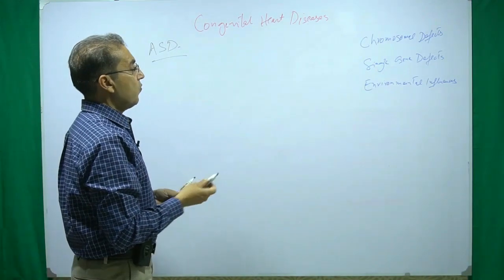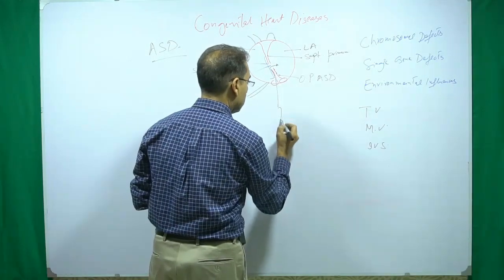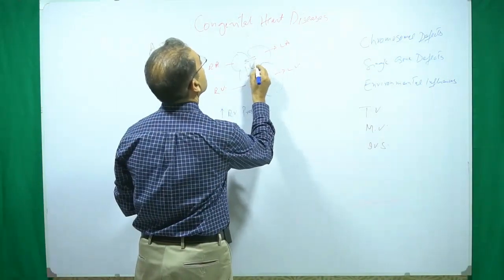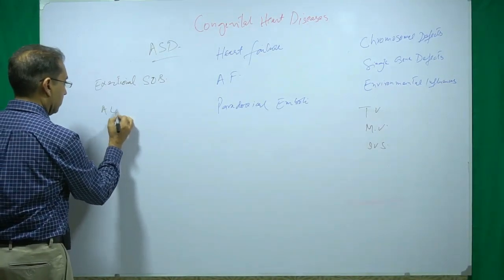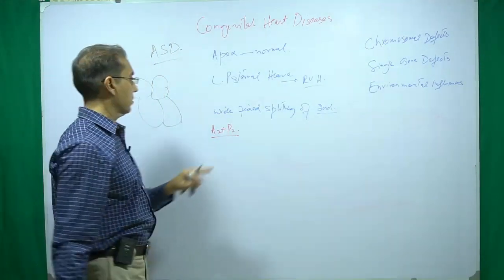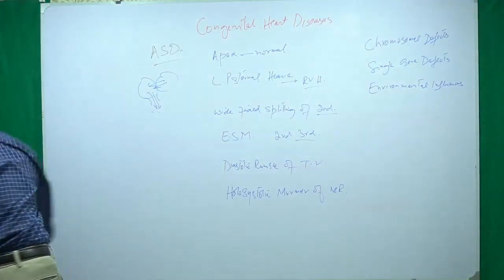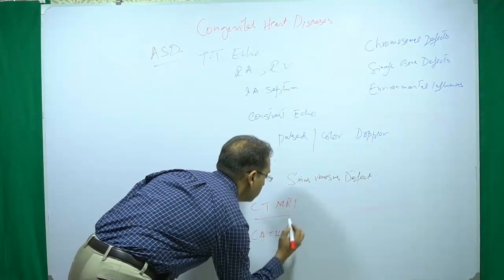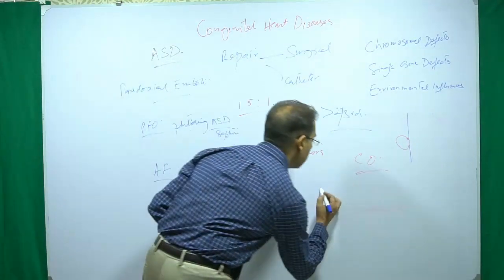Atrial septal defect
To define the anatomy and clinical features of various types of atrial septal defects. The complications and their explanations